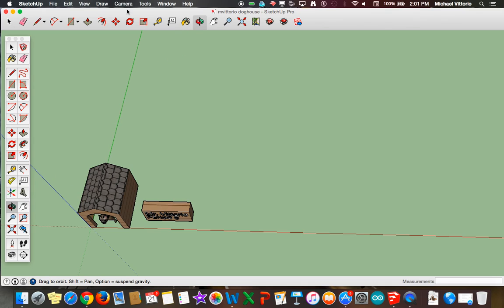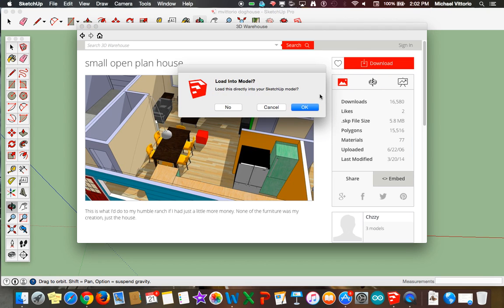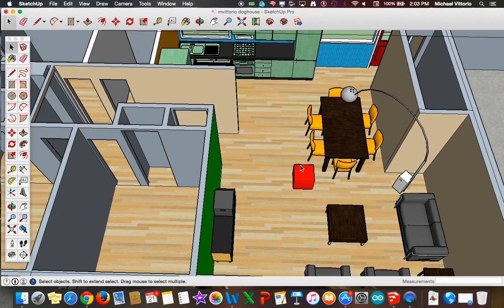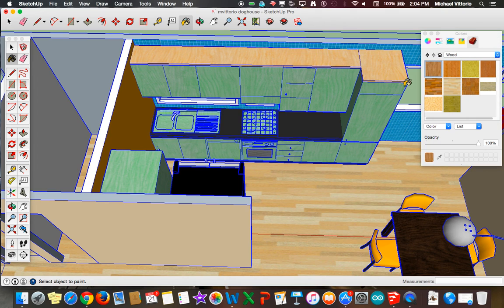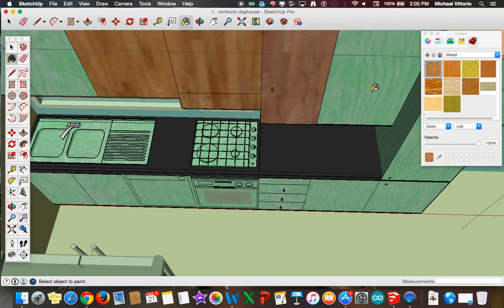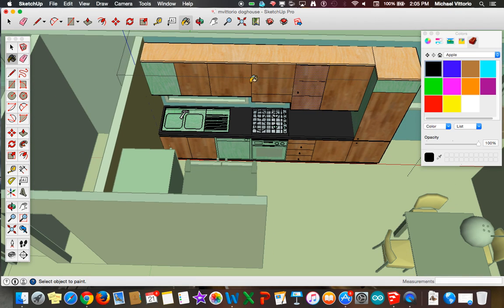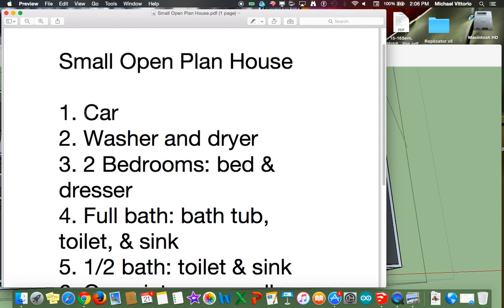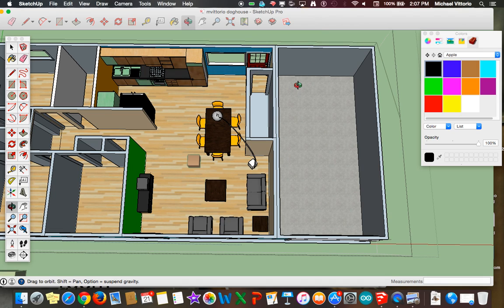Small Open Plan House Tutorial (Part 1)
Drawing and adding detail to small open plan house on Sketchup